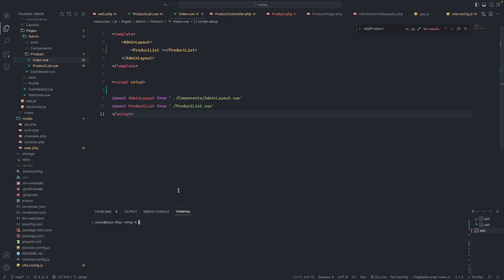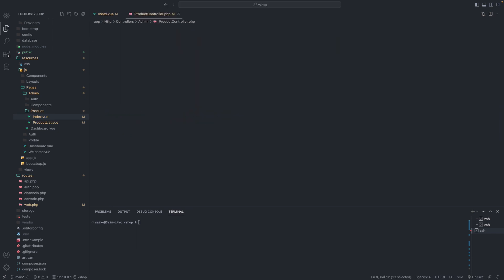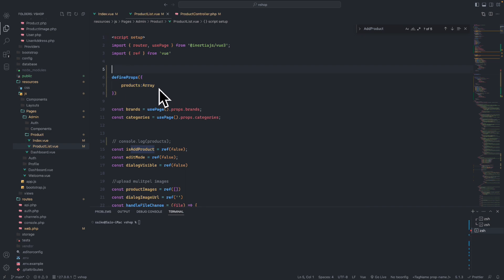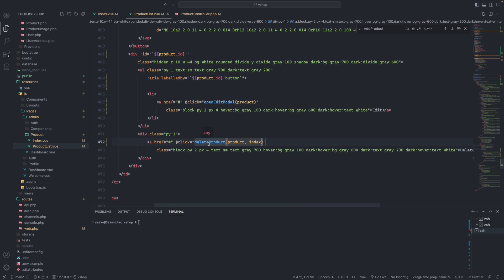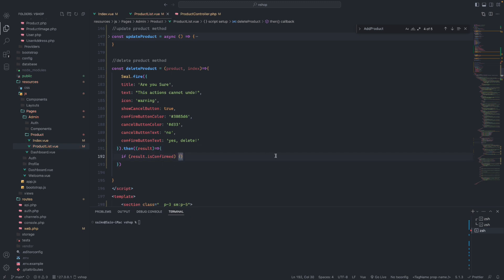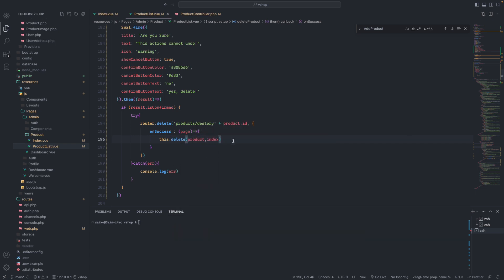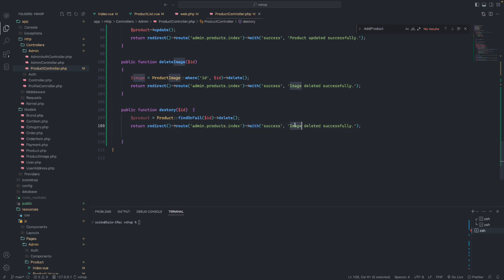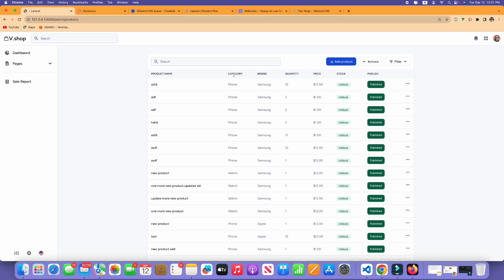Part 7: Fix Bugs in product lists UI and Add Delete Function for product in admin pannel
- fix bugs in products list not updated after add or edit product
- add delete function for product